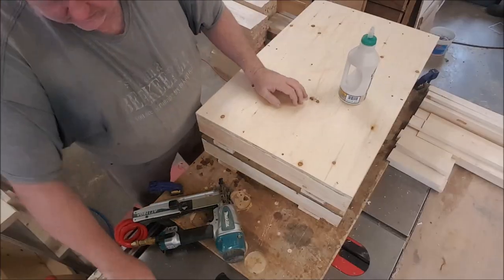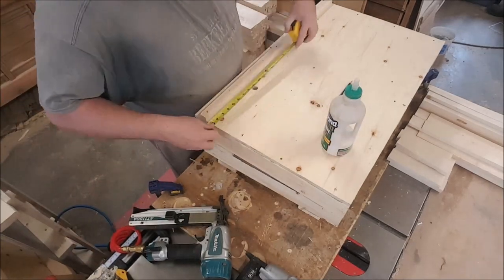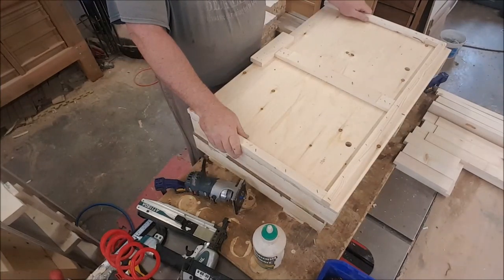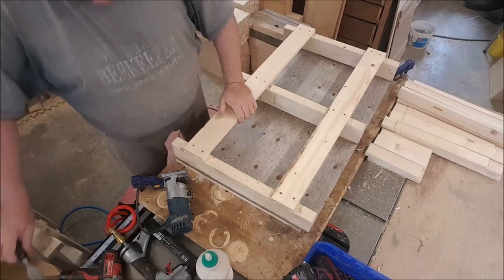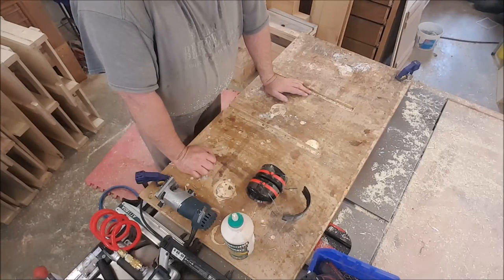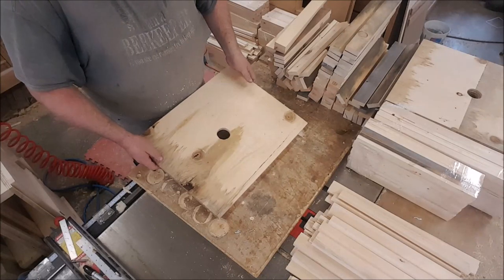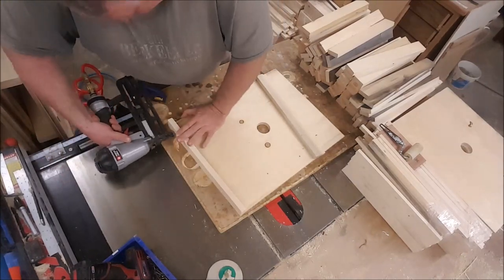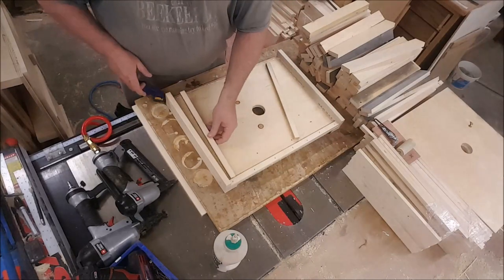🔨Assembling Pallets and Covers - That Bee Man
I'm finally getting to assembling the pallets and covers.  With only seven pallets to go, I'll finish those easily.  The 80 covers, on the other hand, will take me a while longer.